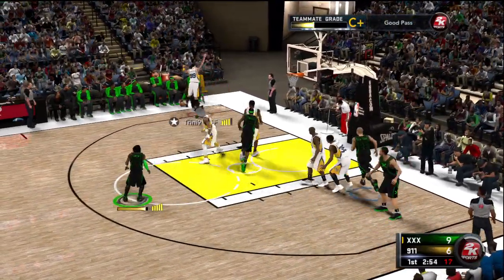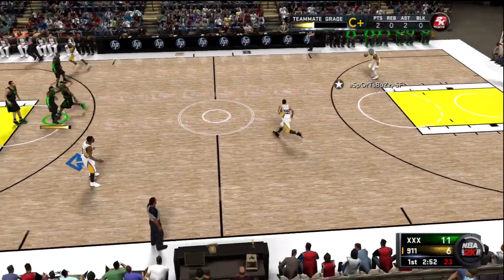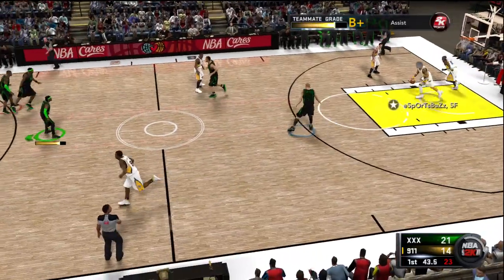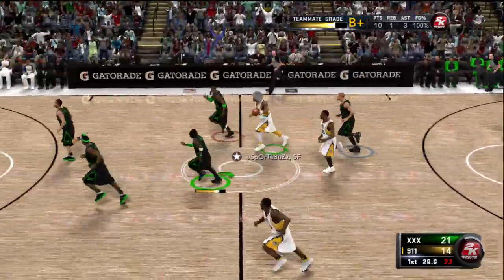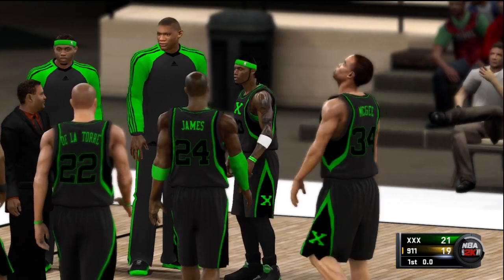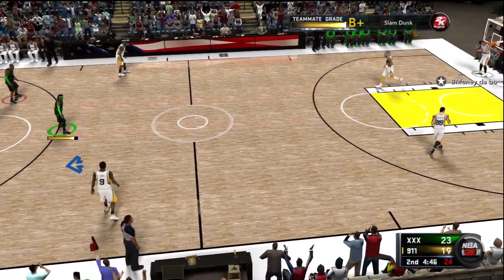NBA 2K11 Crew Game - XtremeXplicit vs IndyBlazers (Game 56)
Switch to 480p for a little better quality. To get the best picture switch to 720p, but it may take the video a longer time to load up. Some of these games will be out of sync for some reason.

Crew Record: 1857-278
Rank: 38

PG: KingJrocc23(GM)
SG: Trini94
SF: GABR 00